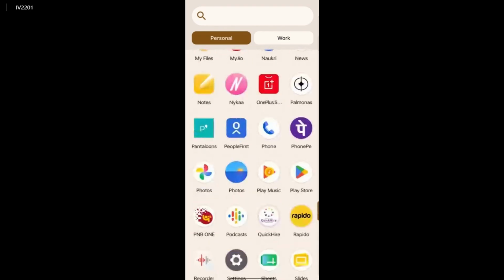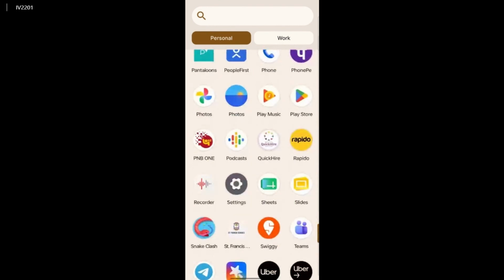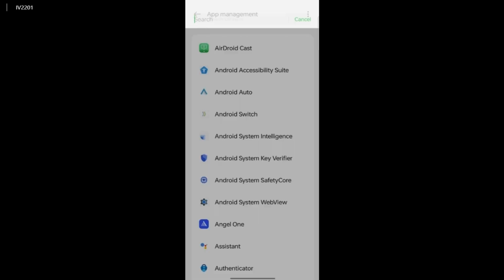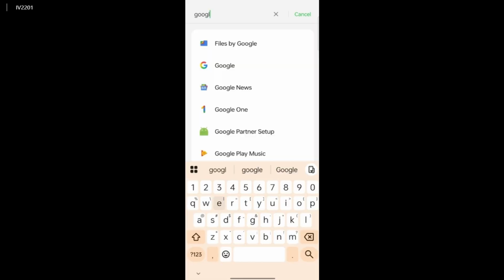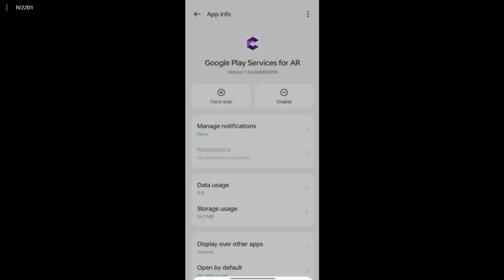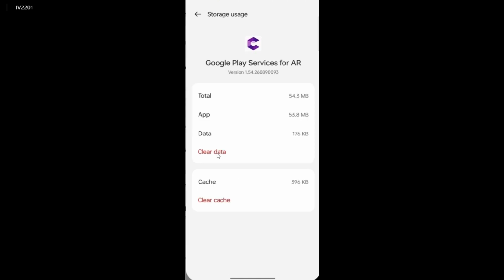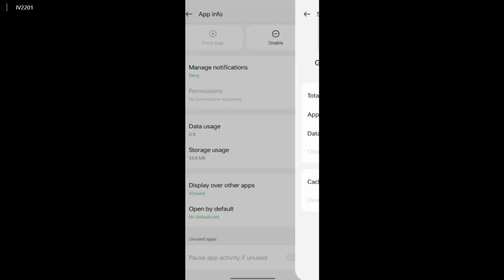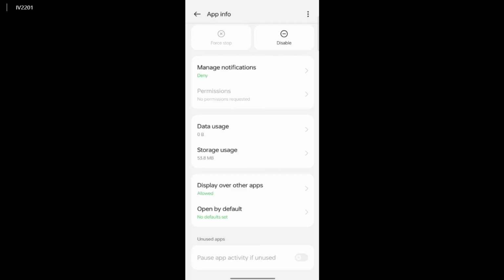How to Fix Can't Install Football League on Play Store (2026)